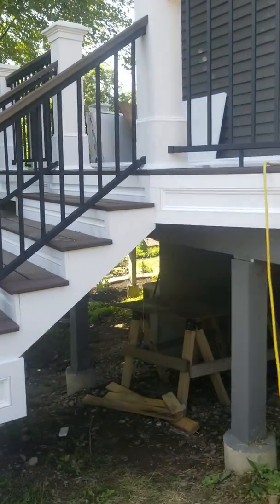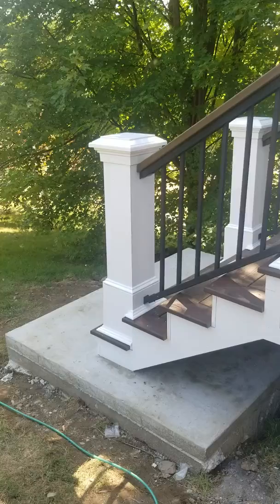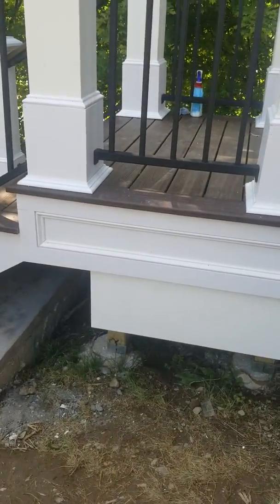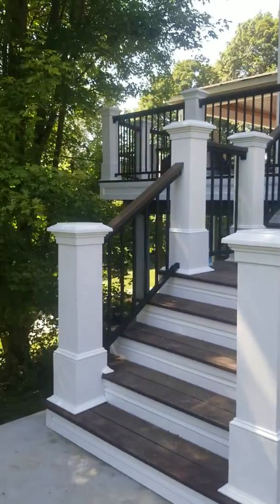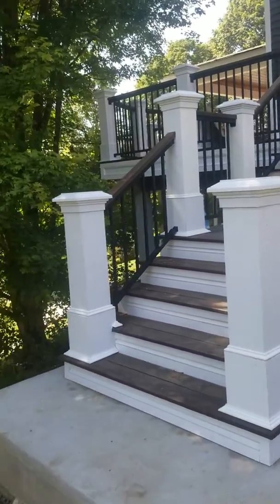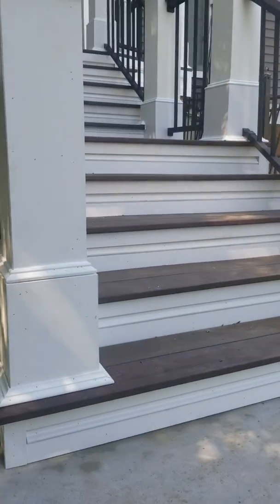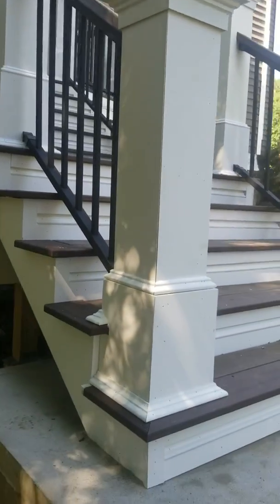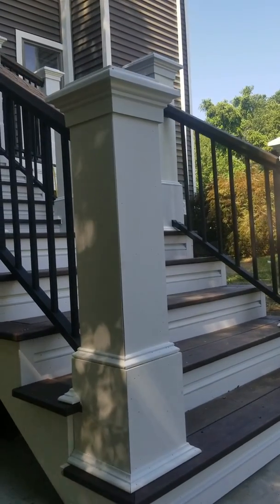Deck project is finish